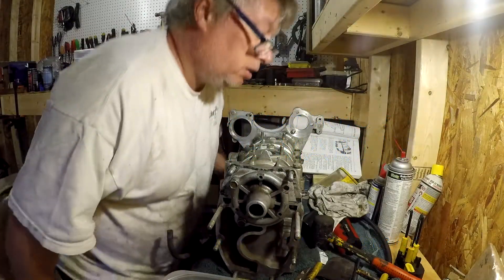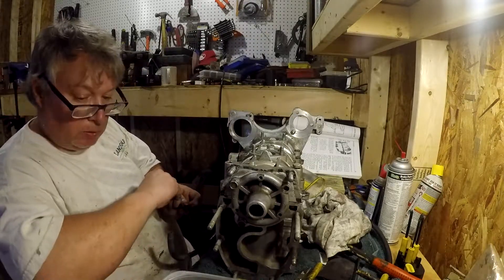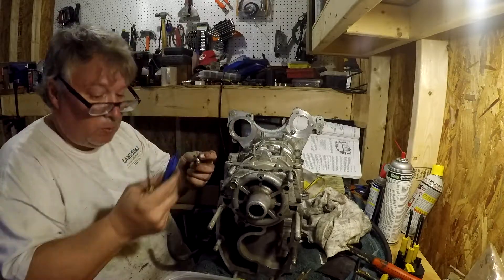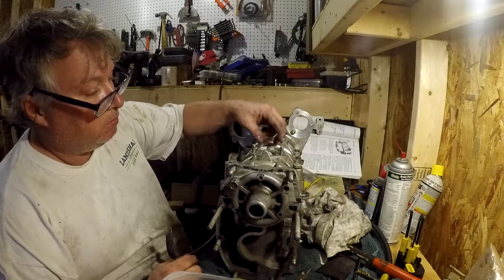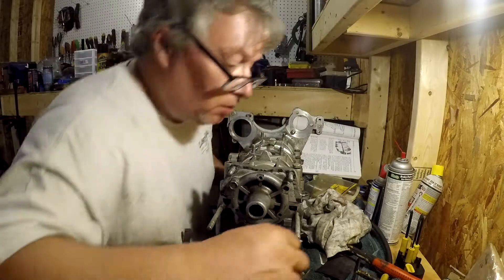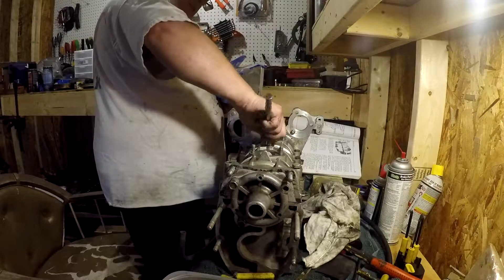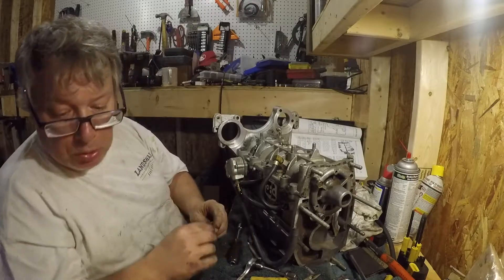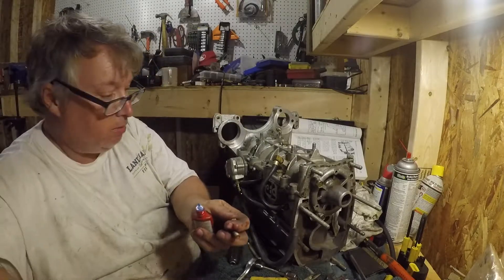Mercury Outboard Thunderbolt 500 50 HP Part 31 - Intake Cover Install Continues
A complete tear down and rebuild of my Mercury Outboard Thunderbolt 500 50 HP.  In this episode I install the intake manifold.

Rectifier  114-2986

Swithchbox. 333-3213A3

Seals
26-29476 OIL SEAL, LOWER END CAP Quicksilver 18-2016
30-20080 (saying its replaced by 30-63742T) BALL BEARING, LOWER END CAP - Quicksilver # 18-1154

BELT
10-20140 TIMING BELT

AUTOMATICE CHOKE
Part # 54283A2 PLUNGER AND LINK ASSEMBLY, CHOKE SOLENOID
ELECTRIC